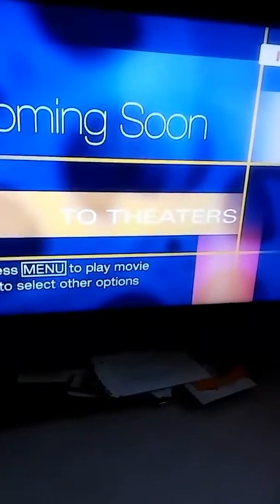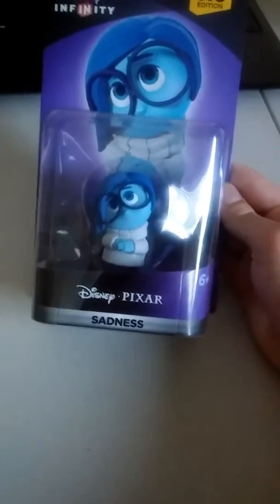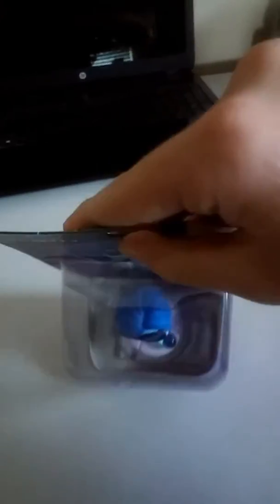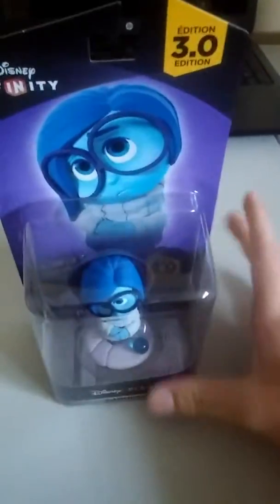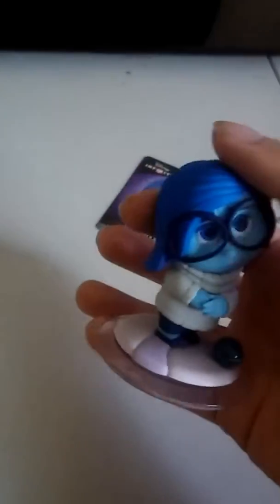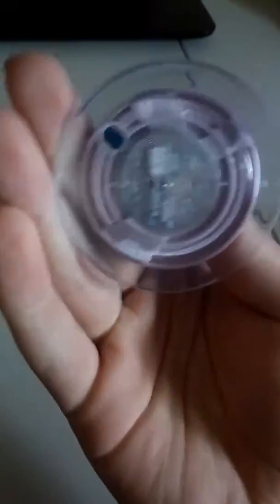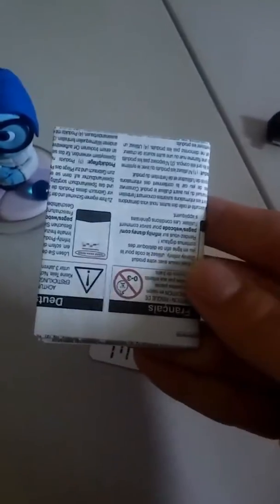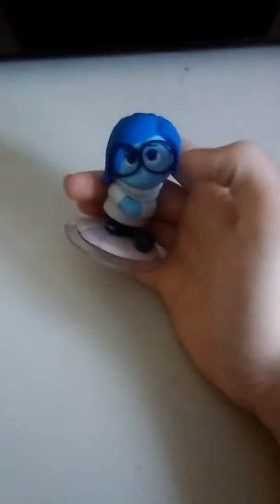Sadness Inside Out Disney Infinity review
i love pixar i love the toy story franchise i cannot wait for toy story 4